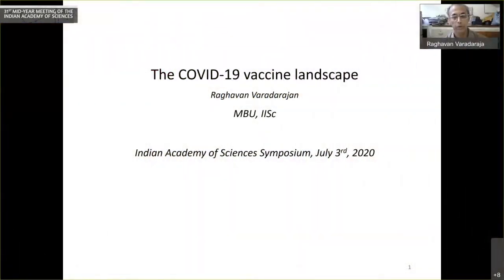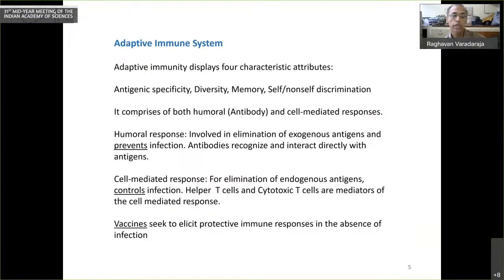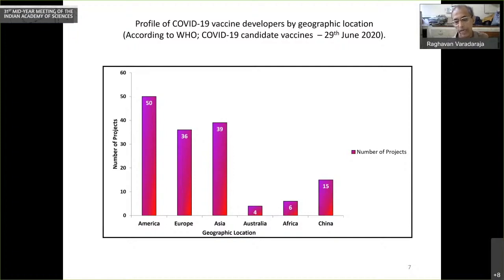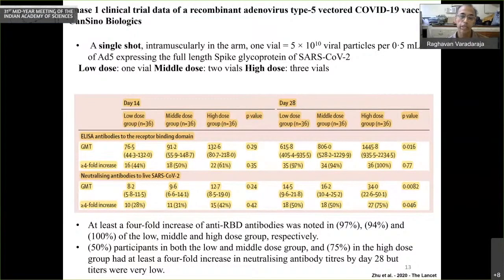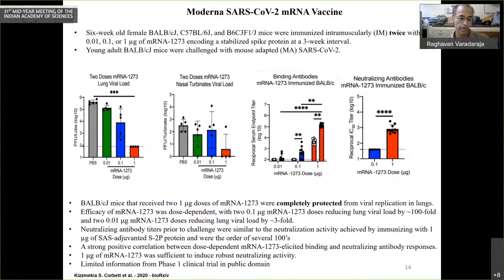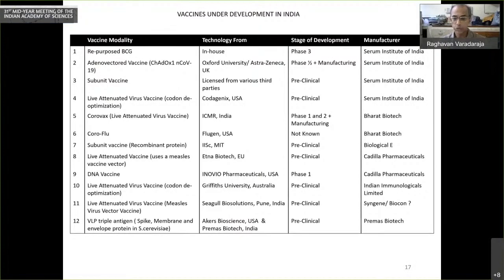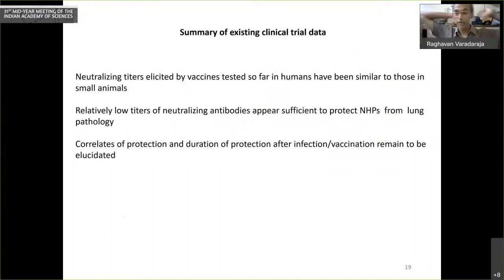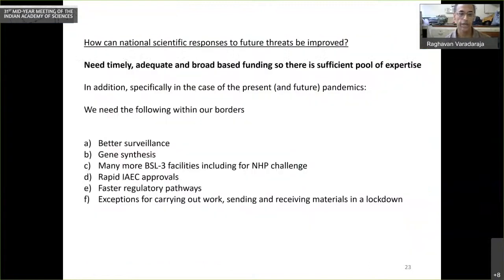The Covid-19 vaccine landscape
Lecture by Raghavan Varadarajan (IISc, Bengaluru)  during the mid year meeting of the Academy, 2020.
SARS-CoV-2 is the coronavirus responsible for the COVID-19 pandemic. As of mid-June,
approximately eight million people worldwide have been infected with close to half a million
deaths. Currently, there are no known clinically approved drugs or vaccines against the
virus. A number of candidate vaccine approaches are being evaluated. These include live
attenuated or inactivated virus, DNA and mRNA vaccines, viral vectors expressing SARSCoV-
2 genes, and recombinant proteins or protein fragments. The latter are largely derived
from the Spike surface protein of the virus that binds to the primary cellular receptor, Ace2.
Currently there are about ten candidate vaccines already in clinical trials and several more
poised to enter soon, with wholly indigenous efforts conspicuous by their absence from
this list. Despite these multiple efforts, finding, producing and distributing a safe, cheap
and efficacious vaccine to protect those most in need, worldwide, remains a formidable challenge.